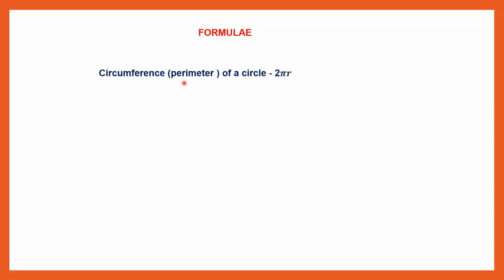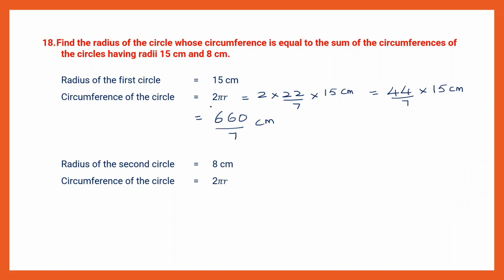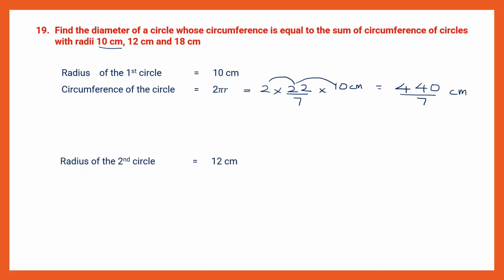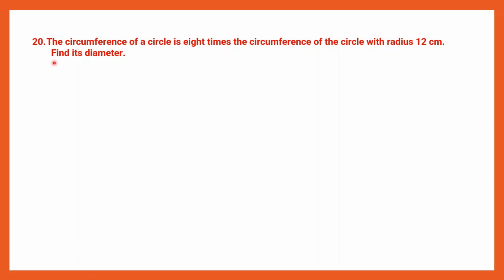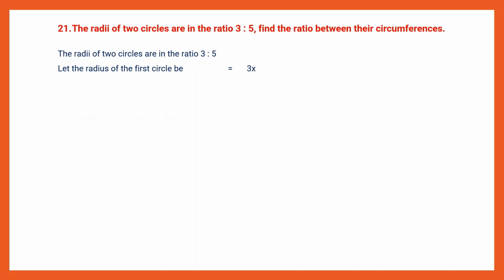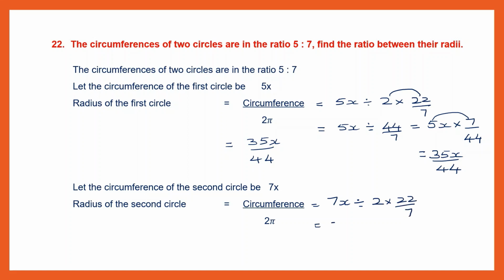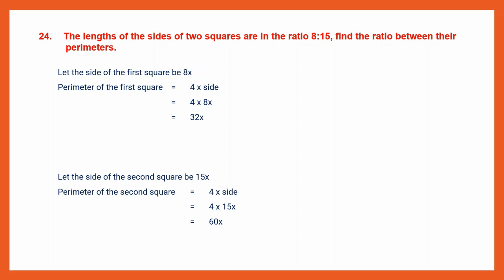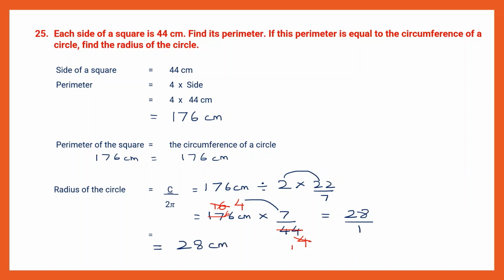MENSURATION - PERIMETER AND AREA, EXERCISE 23(A) QUESTIONS 17 TO 25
Hi everyone.  In today's video we will be working out  MENSURATION - PERIMETER AND AREA, EXERCISE 23(A) QUESTIONS 17 TO 25

PERIMETER OF PLANE FIGURES.